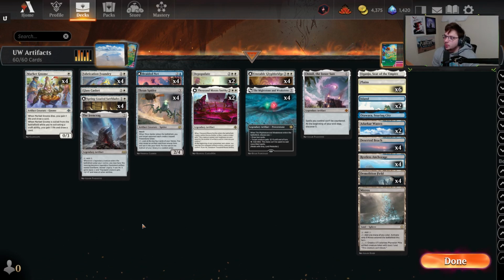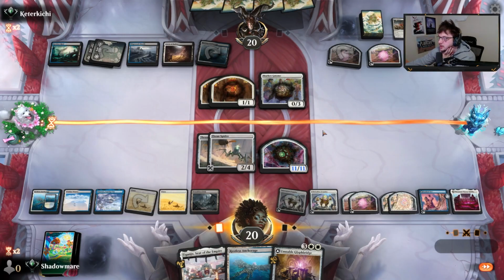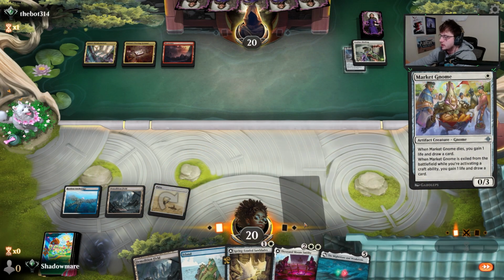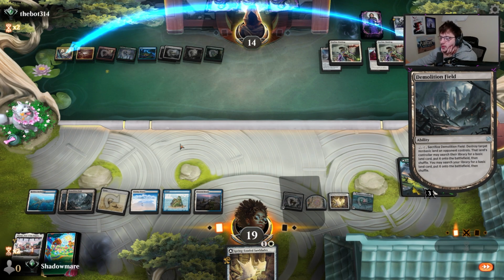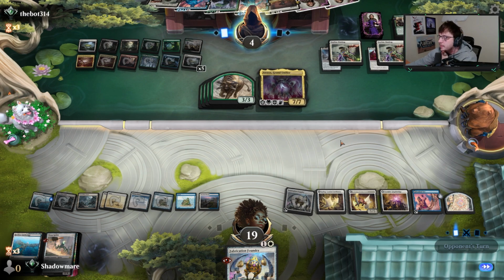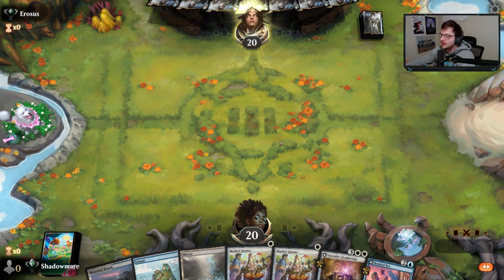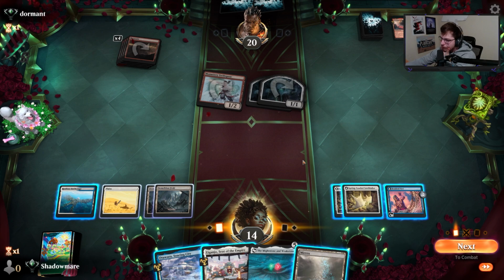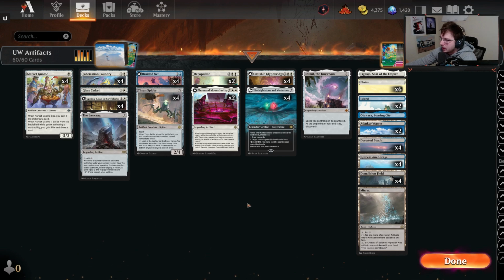Blue White Artifact Control | Lost Caverns of Ixalan Standard Ranked | Mythic Push